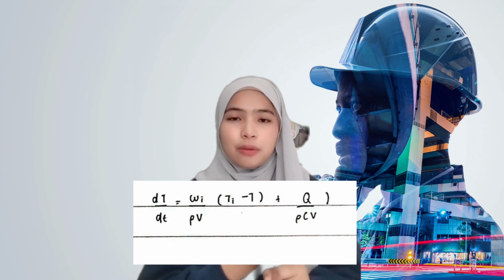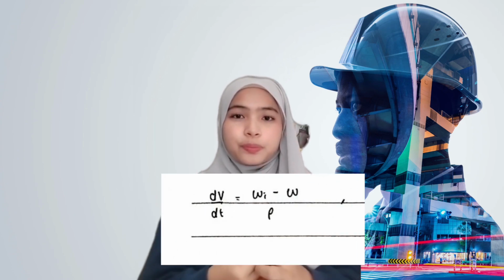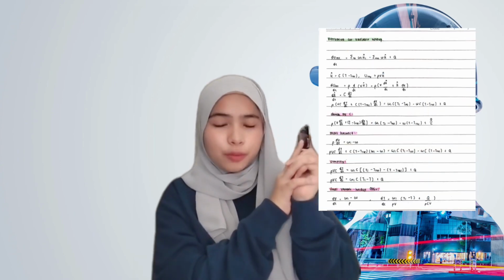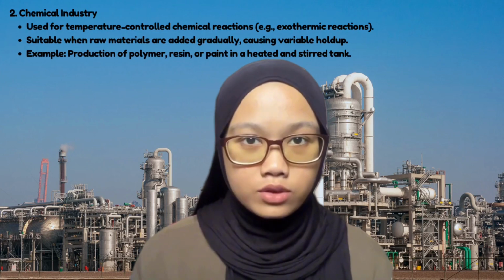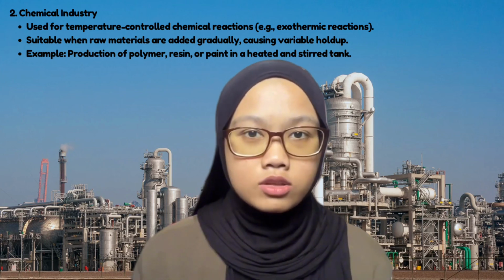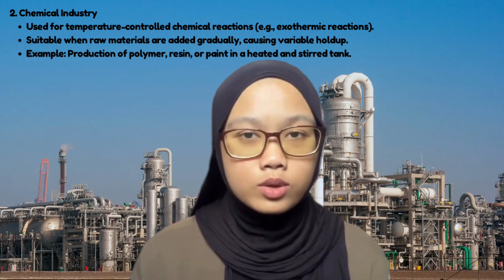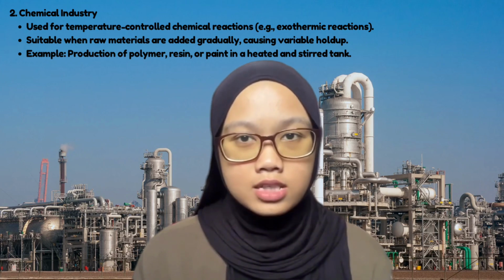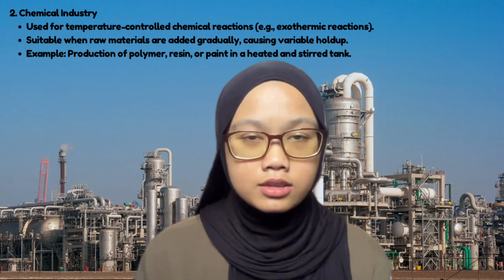STIRRED TANK HEATING PROCESS ( VARIABLE HOLDUP ) | KMK30103_ GROUP 2